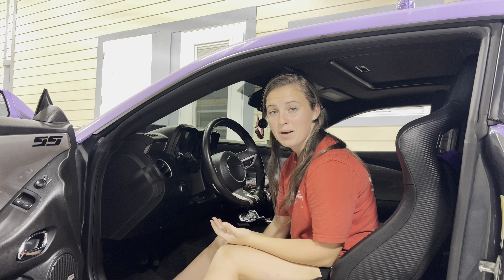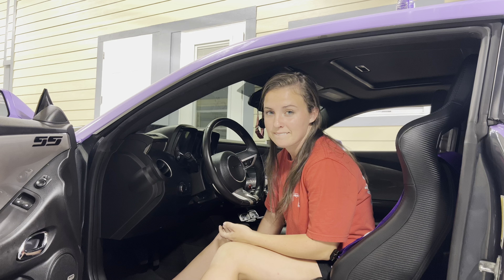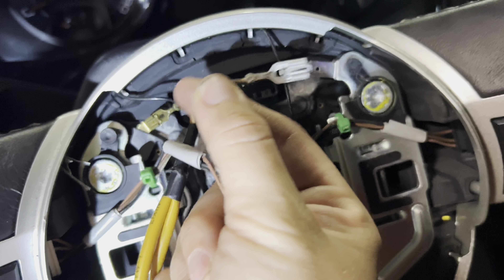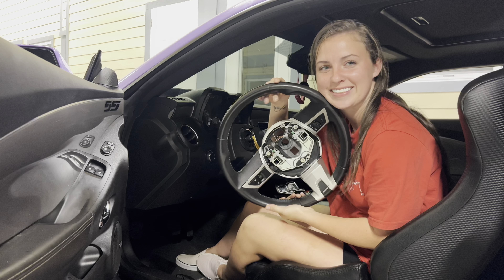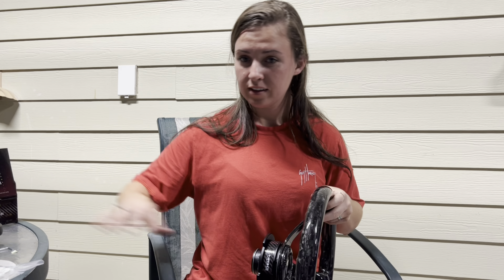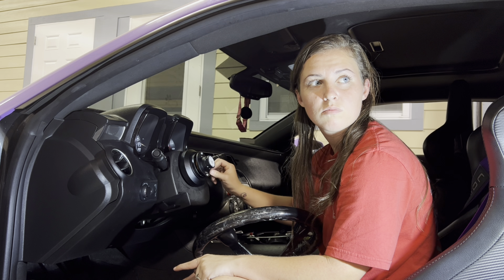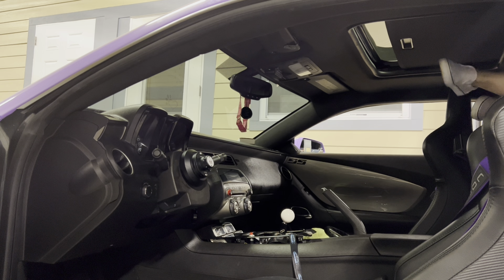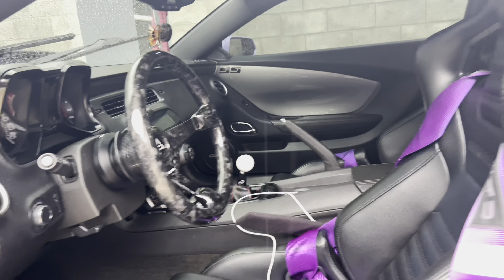NEW steering wheel for my camaro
Amazon favorites

Instagran/Facebook/TikTok/Snapchat: @Reckless.raquel